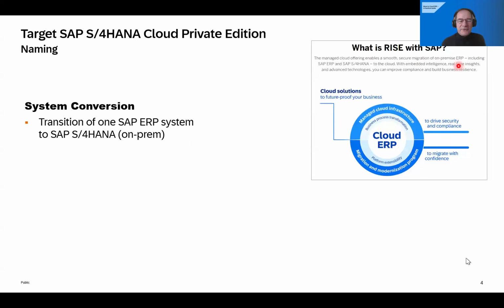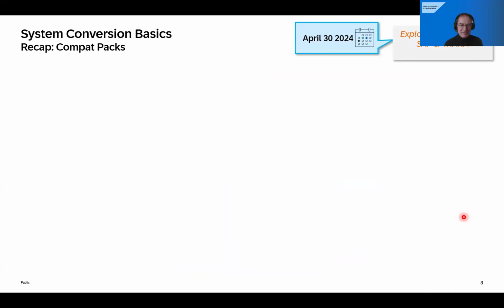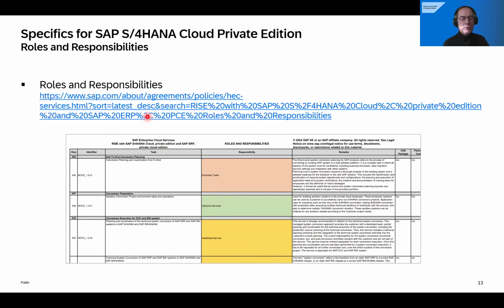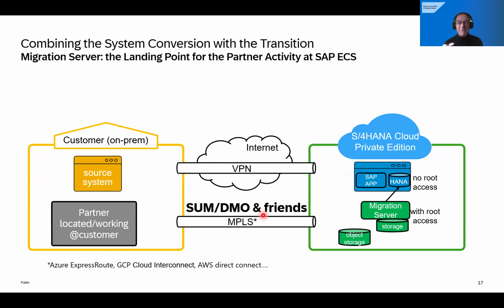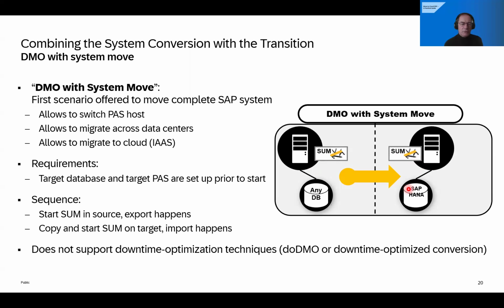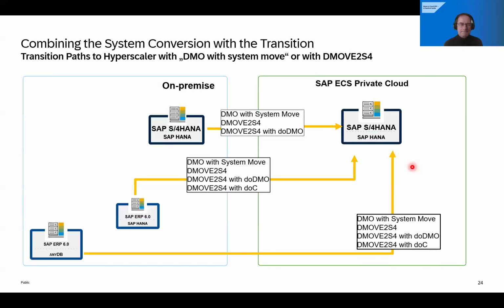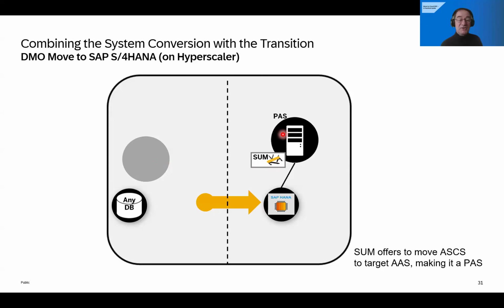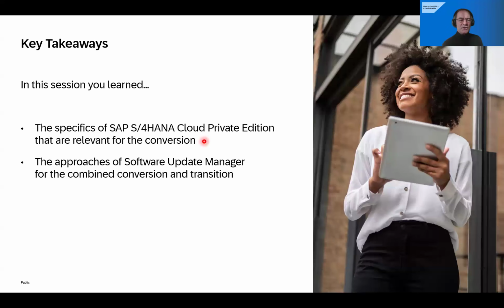Specifics of transformation to SAP S/4HANA Cloud Private Edition I Move to Cloud ERP | 24.10.22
A number of special features must be taken into account for a system conversion with the target SAP S/4HANA Cloud, private edition. In this presentation, we will explain which aspects are relevant for the planning and execution of the system conversion accordingly.

🎤 Speaker: Boris Rubarth, Product Manager Software Update Manager (SUM), SAP
➡️Host: Larissa Brinkmann, SAP Global User Groups Organization